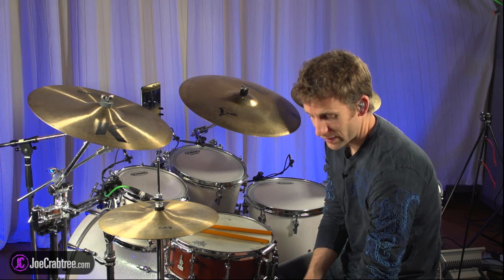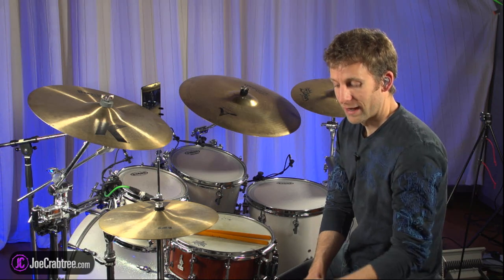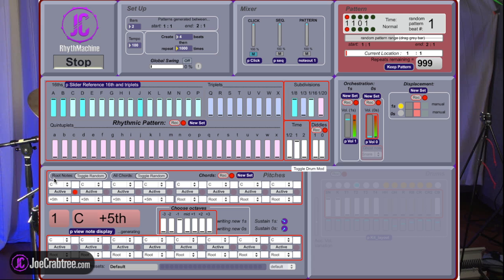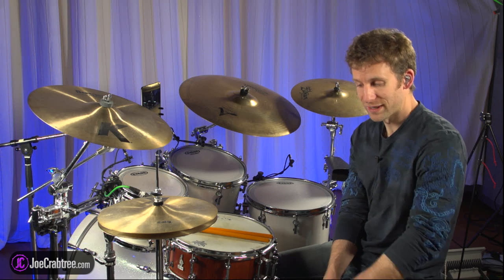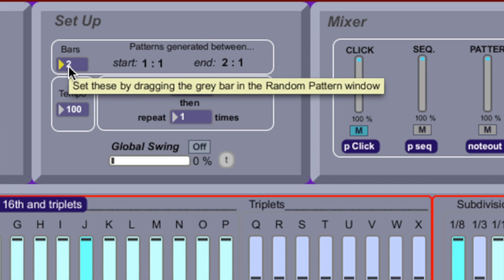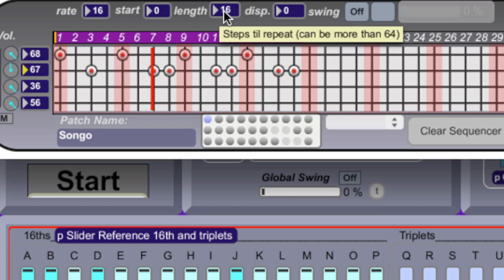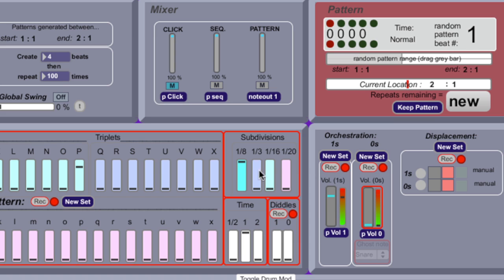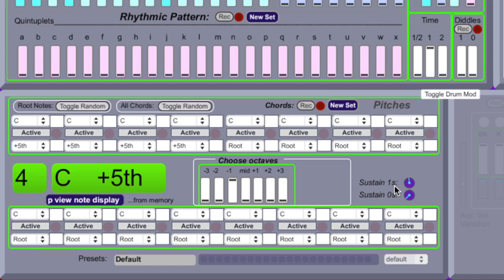RhythMachine - Inspiring Groove Ideas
This video shows one way you can use RhythMachine to inspire rhythmic ideas for grooves and test your aural skills.

RhythMachine is very flexible - the possibilities are almost endless.